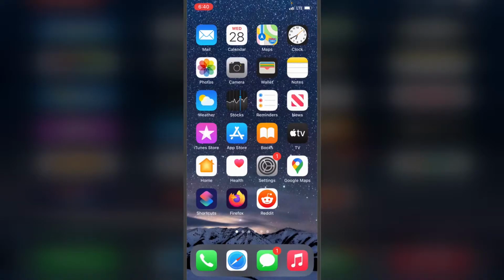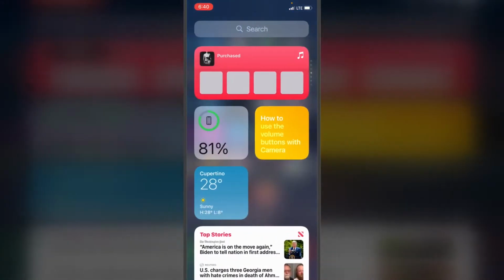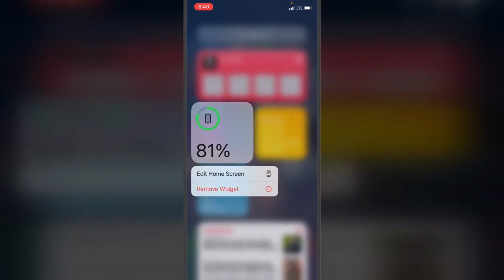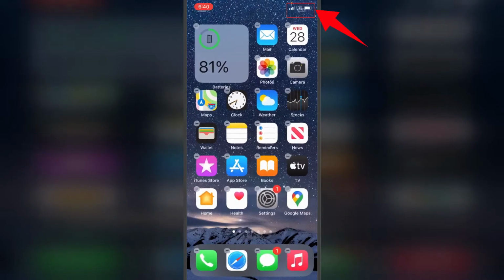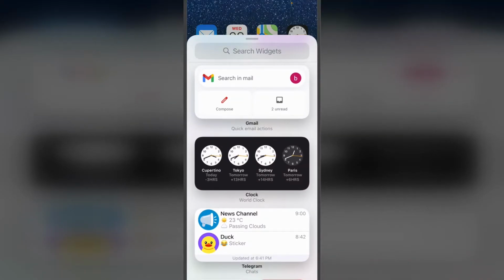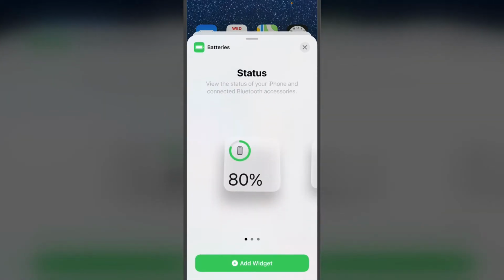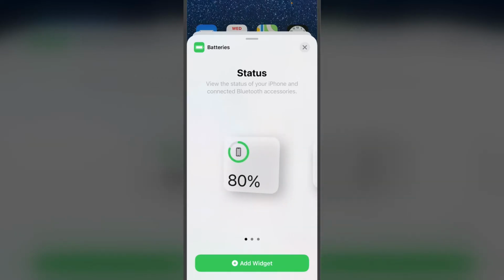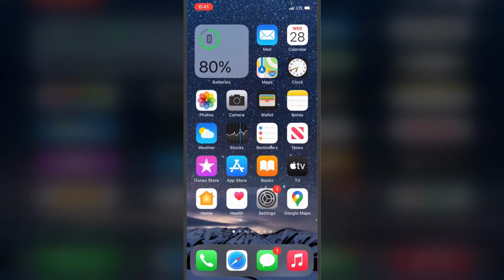How to Add Battery Percentage Widget on iPhone iOS 14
In this video tutorial i will show you how to add battery percentage widget on your iPhone home screen!